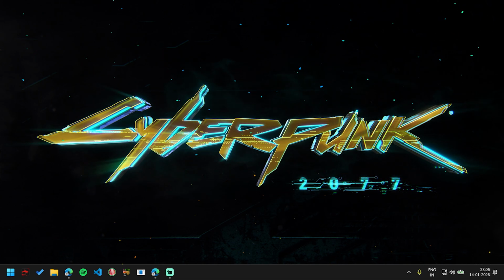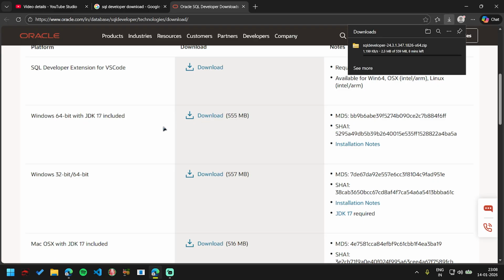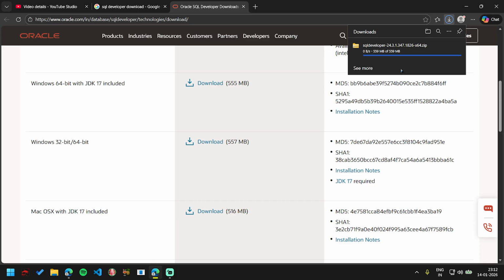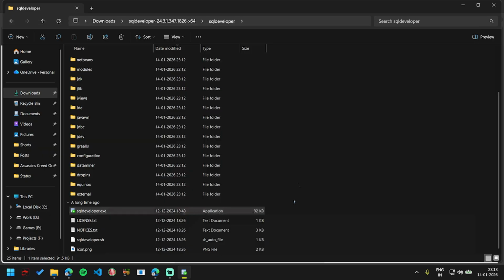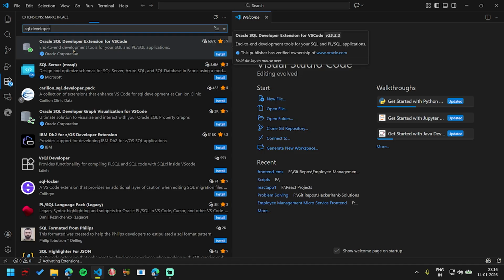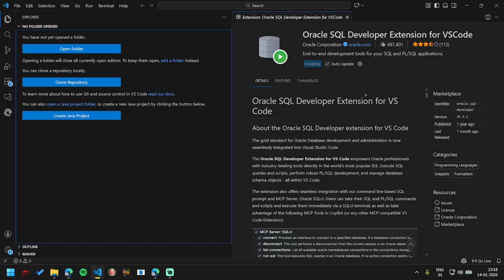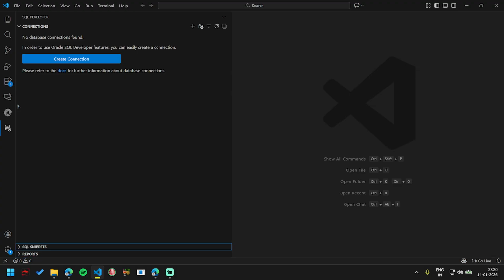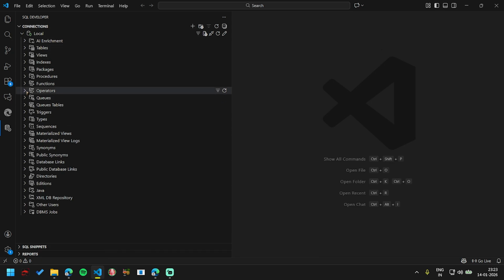How to Download Install and Use SQL Developer Standalone and VS code Plugin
In this video, you’ll learn how to download, install, and configure Oracle SQL developer Pluging and standalone software

This tutorial walks you through the complete installation process, from downloading Oracle XE to verifying that the database is running correctly.

✔ How to download Oracle SQL Developer and its plugins for VS Code

🔹 Why Use Oracle Database 21c XE?

Oracle Database XE gives you enterprise-grade features for free, making it ideal for:

Learning SQL & PL/SQL

Backend and API development

Application testing

Small-scale production environments